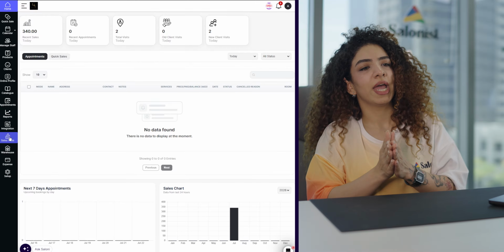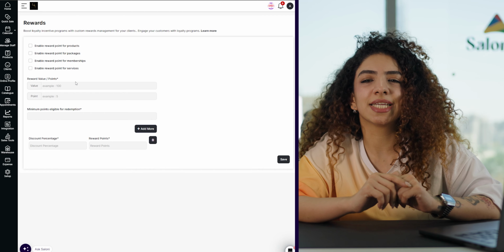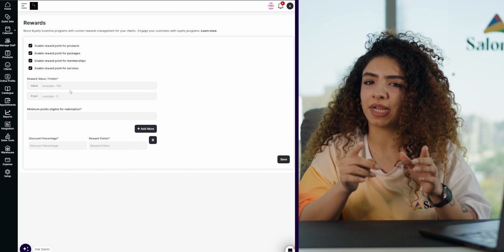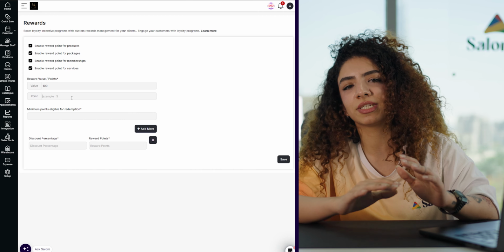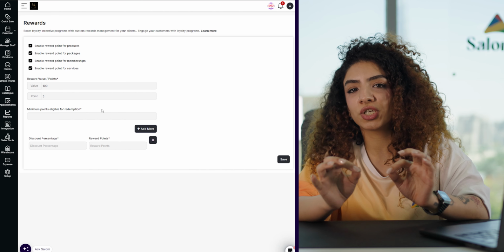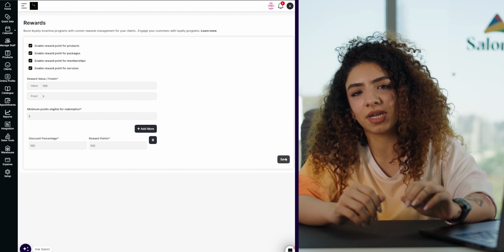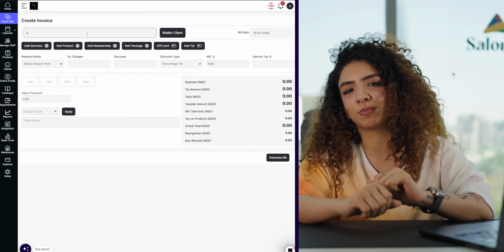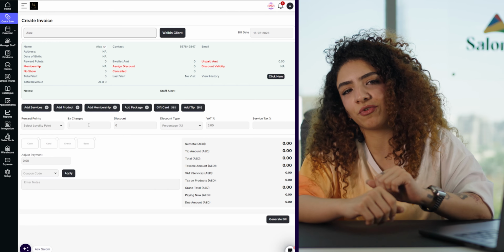How to Keep Clients Coming Back | Salonist Academy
Grow & Retain Client: Lesson 02 – Keep Clients Coming Back

In this lesson, you will learn how to set up reward points and loyalty programs in Salonist.

We will show you how to configure reward settings, reward repeat visits, and allow clients to redeem their points to encourage long-term loyalty and engagement.

For the best learning experience, continue watching the videos in this course to explore each feature step by step.

Ready to get started?

You can also continue with the Client Growth & Retention course to watch the next videos in this series.

Follow Salonist